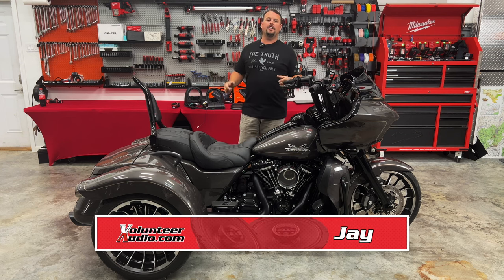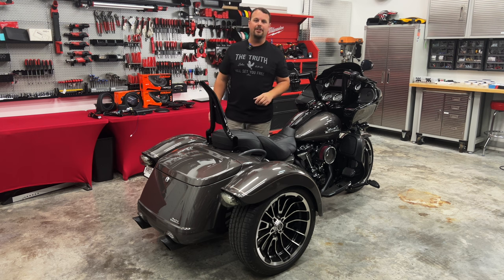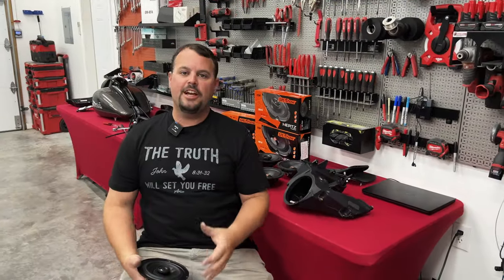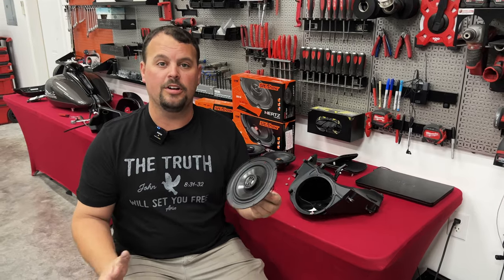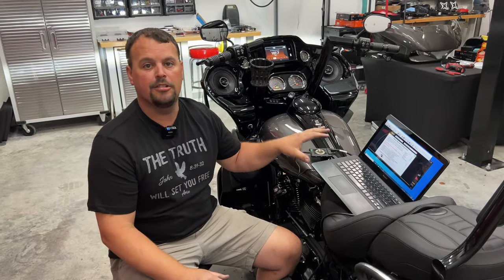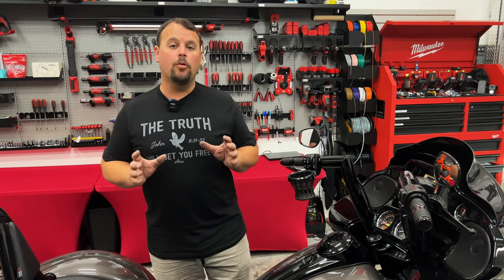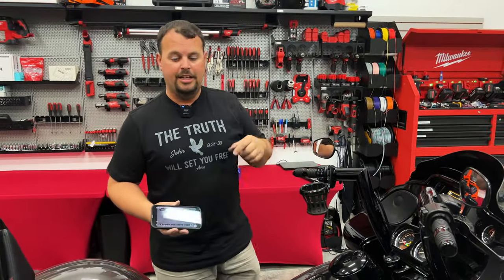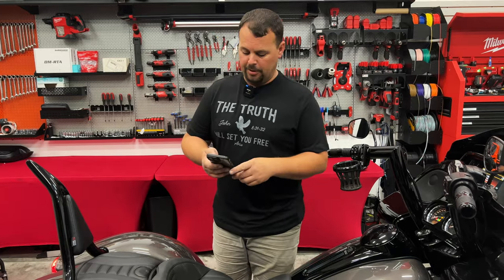2023 Harley Davidson Road Glide 3 RG3 gets a Volunteer Audio Hertz Stage 4 Amp / Speaker Upgrade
In today's video, we're giving this new 2023 Harley Davidson® Road Glide 3 the sound it was missing from the factory! We're putting a set of Hertz SX165Neo 6.5" speakers in the upper fairing, Hertz Sv165Neo 6.5"s in the lowers, and topping it all off with the Hertz SP 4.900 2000w peak (1000w RMS) amp!